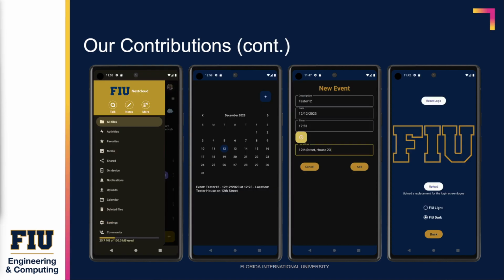Android Nextcloud Introduction